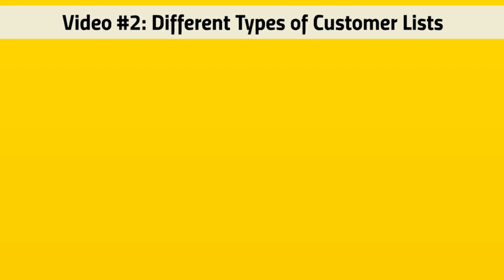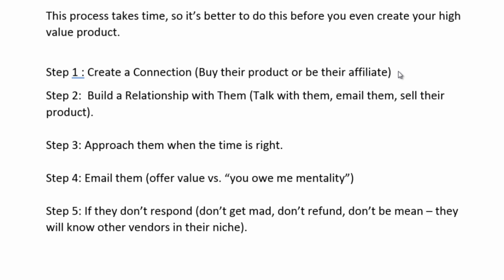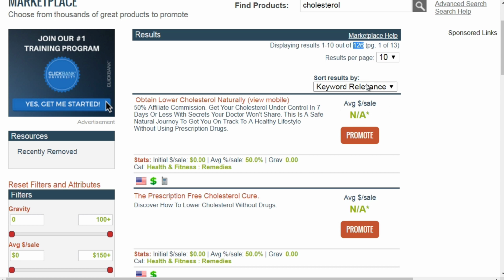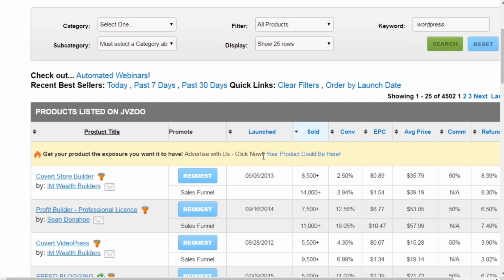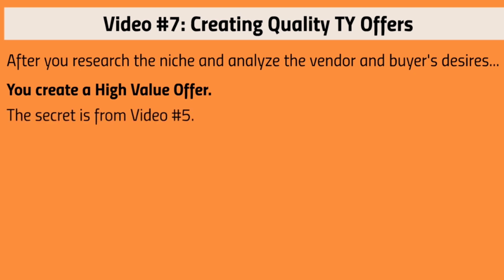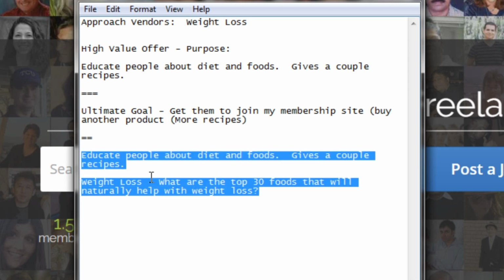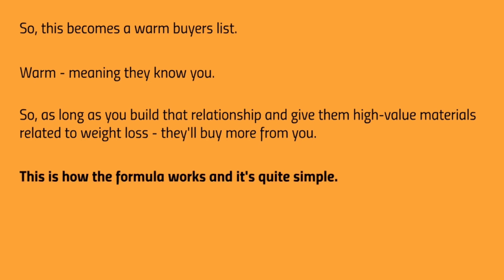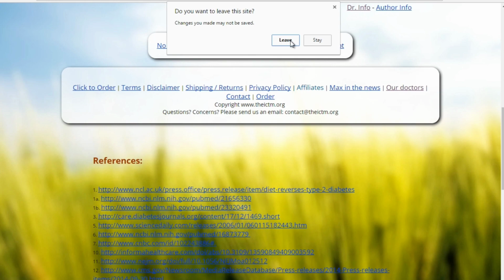100% Free Video Course “LASER-TARGETTED MARKETING” with provide you a more comfortable way to earn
About Course:  If you are giving your full time to work in your office and still getting paid very little. Let me tell you that now no need to give your full day in the office to make little MONEY, just click and watch “Automated Viral List Building”. You will learn the easy steps for earning MILLIONS of DOLLARS every month. This video guide is 100% FREE. For doing this online business through this video course, you don’t need any documents or certificates for EARNING. You will learn the process of accumulating CASH in very simple steps and become a successful business person

DIGITAL MARKETING
EARN MONEY ONLINE
INTERNET MARKETING
ONLINE BUSINESS
DIGITAL MARKETING